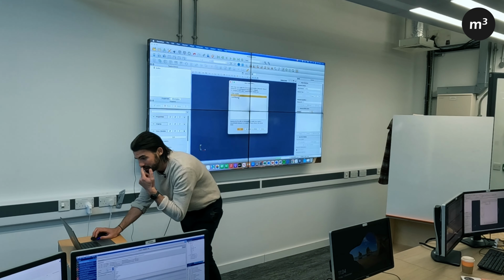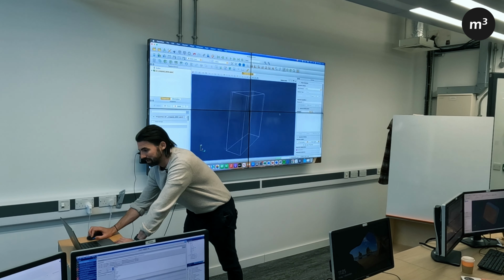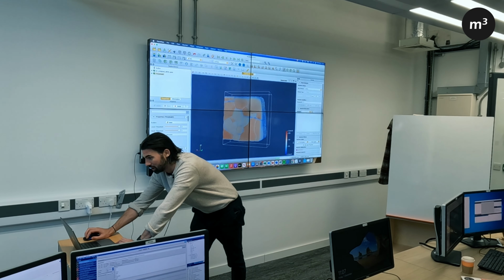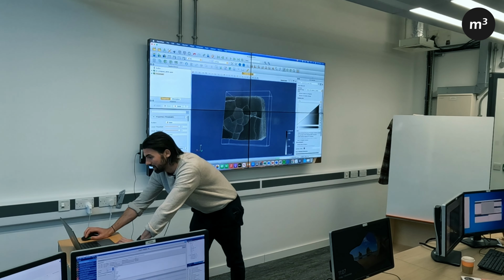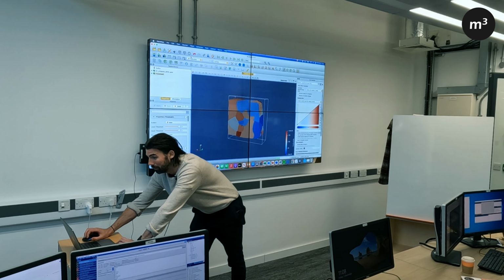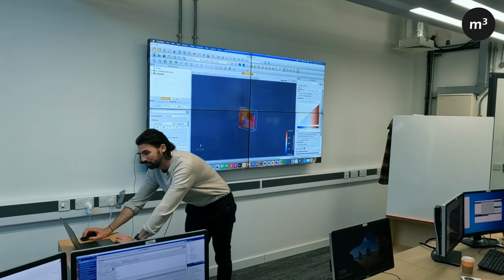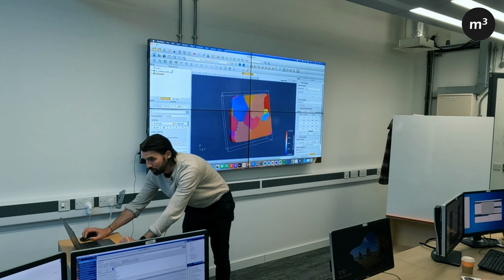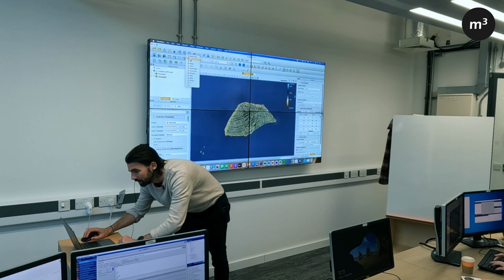3D EBSD Workshop 3/4: Basic Visualisation using Paraview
3D EBSD Workshop Part 3/4: basic visualisation using Paraview by Dr Alistair Garner. Content by Dr Alistair Garner. Recorded and edited by Alec E Davis. December 2023, Department of Materials, University of Manchester.

Contents:
Opening datasets 00:00
Viewing datasets 00:52
Thresholding 01:35
Visualisation 03:20
Segmenting feature IDs 05:57